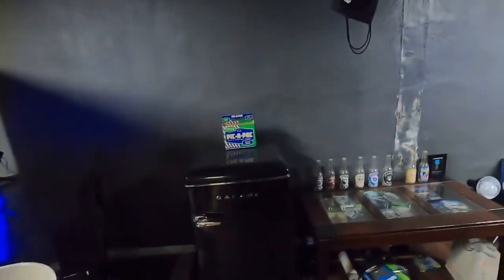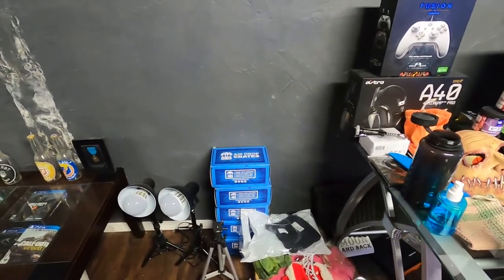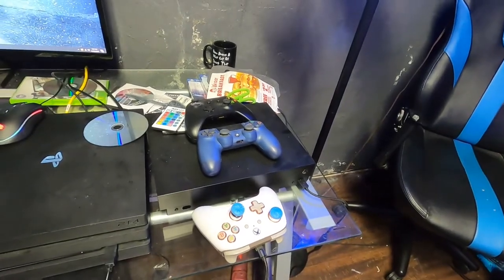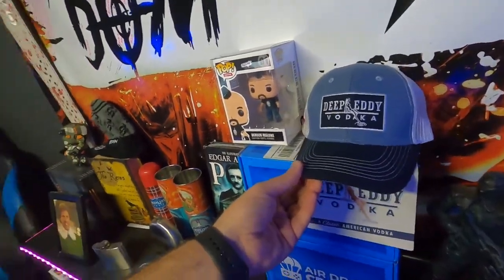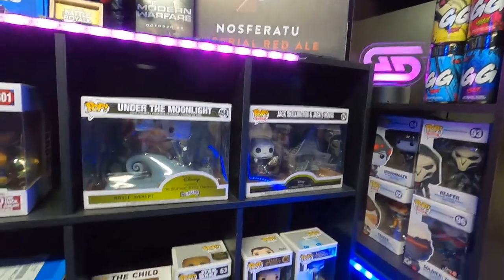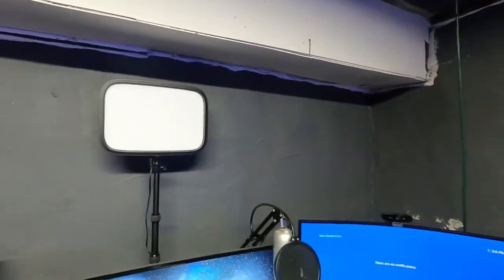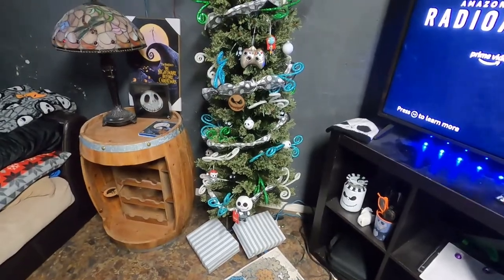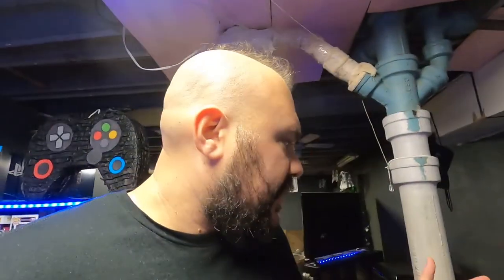Best Gaming Setup And Funko Pop Collection 2020 (Professional Streamer)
Best gaming Setup 2020 and funko pop collection 2020.
DAILY LIVE STREAMS OVER 95k